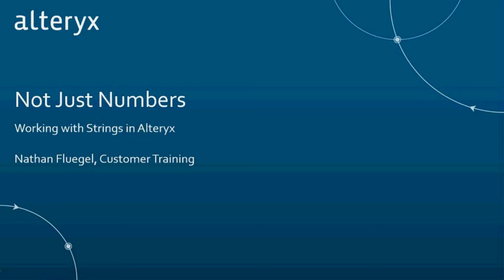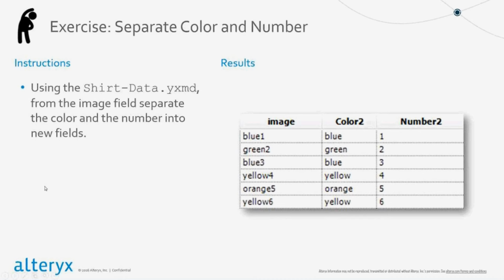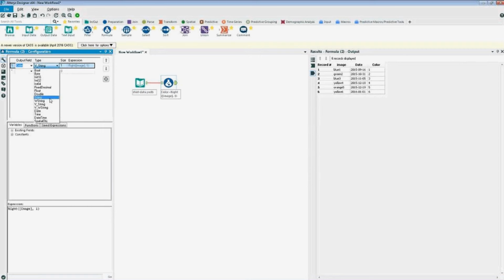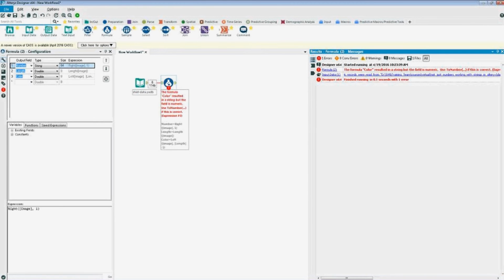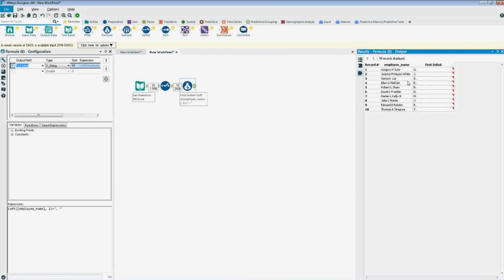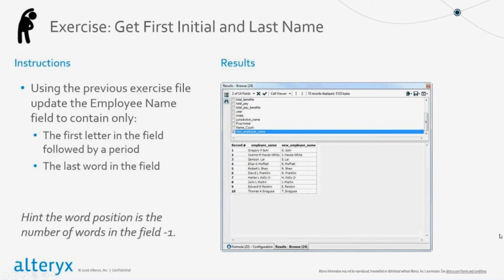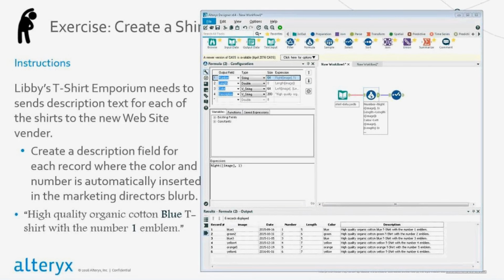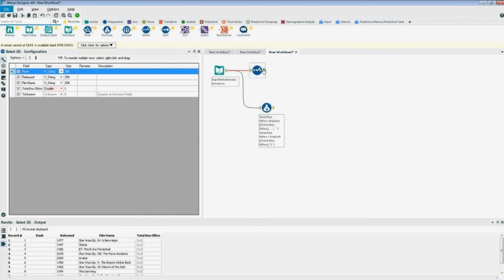Working with Strings in Alteryx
Description:
Often data come in messy and the numbers you need are mixed with text. Or perhaps you just need to pull the street name from an address field. This session shows how to easily work with alphanumeric (string) data. We'll review the large set of string functions available in the Expression Builder to create formulas to get the exact results you need.

You'll learn how to:
How to get to the text you need using the string functions

Tool sets/processes covered:
Formula Tool